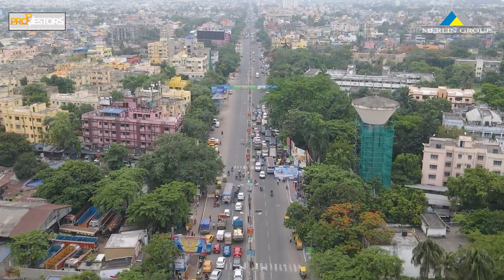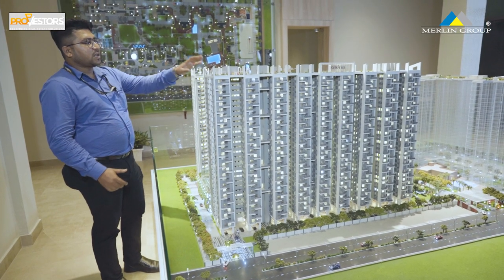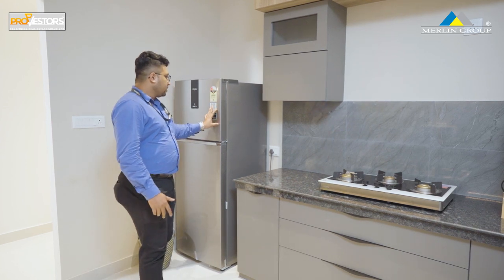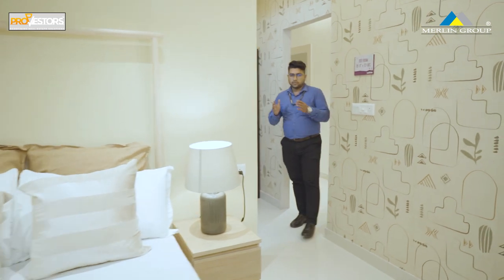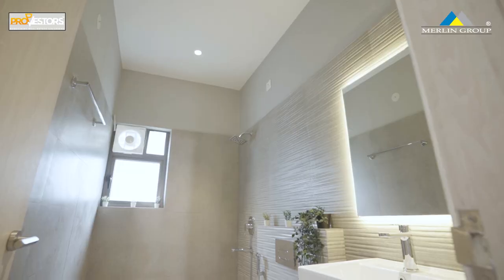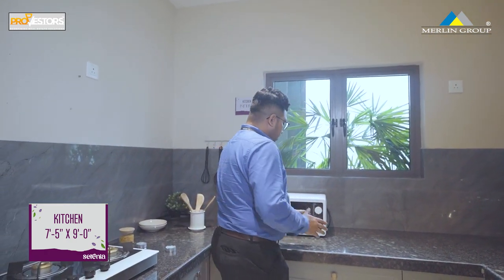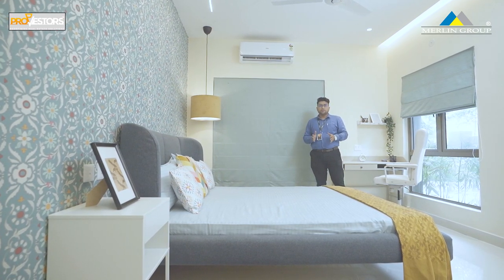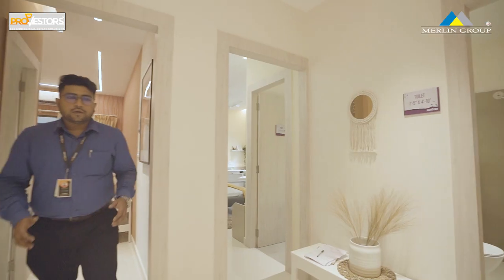Merlin Serenia at BT Road, Bono Hooghly , Dunlop, Kolkata- Walkthrough By Propvestors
Merlin Serenia at BT Road, Bonohooghly, Dunlop, Kolkata- Walkthrough By Propvestors

Welcome to Merlin Serenia on BT Road, where towering elegance meets picturesque tranquillity. Nestled near an expansive 18-acre lake, this architectural marvel offers 3-side open, well-lit, and ventilated apartments, redefining luxurious living.

👉Project Highlights 👇👇👇👇👇👇
🟩Tallest Tower on BT Road.
🟩3 Side Open Units.
🟩AC Apartments.
🟩Open Terrace.
🟩Lake-facing Units
🟩Rooftop Sky Walk.
🟩Terrace Garden.
🟩18 Acres of Lake View